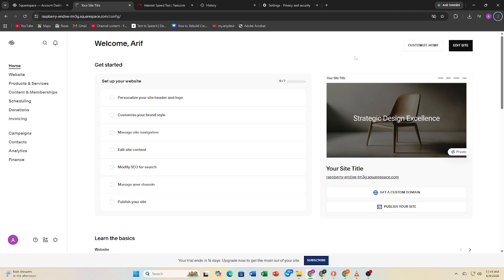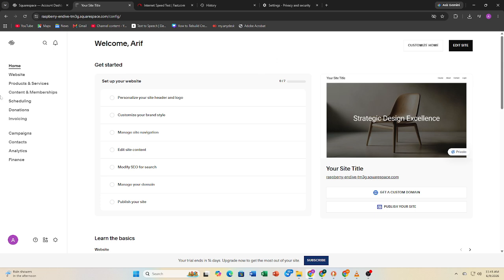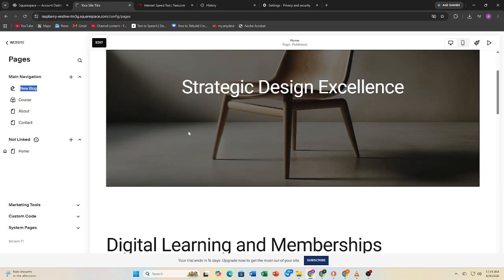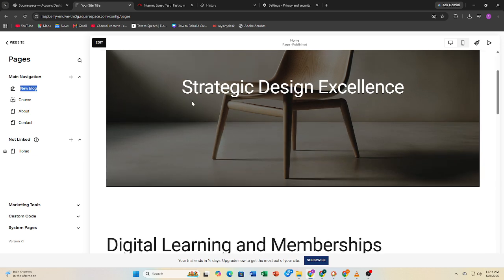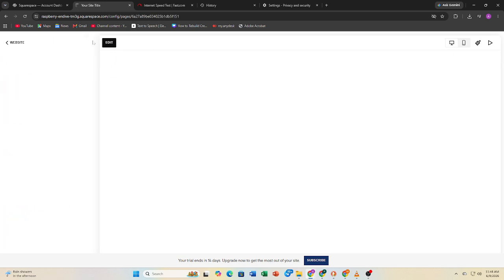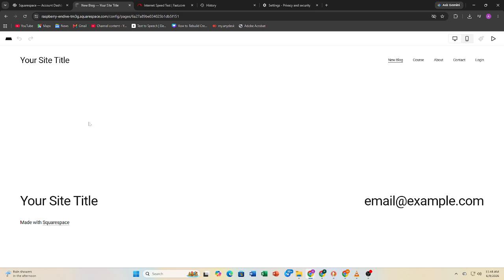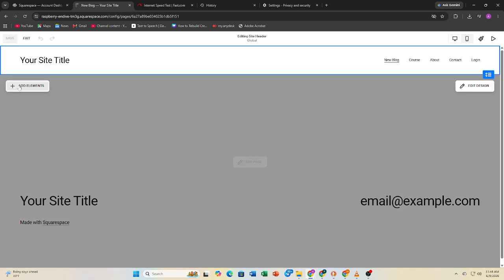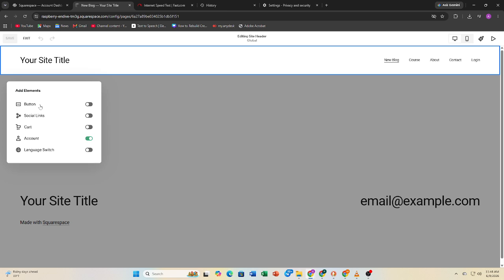How to Add Blog Posts in Squarespace Full Guide 2026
Learn how to add blog posts in Squarespace with this complete 2026 guide. This step-by-step tutorial explains how to create, edit, format, and publish blog posts on your Squarespace website. Learn how to add images, videos, categories, tags, SEO settings, featured images, and scheduling options to improve your content strategy and grow your audience. Whether you're a blogger, business owner, marketer, or beginner, this guide will help you successfully create and manage professional blog content in Squarespace in 2026.